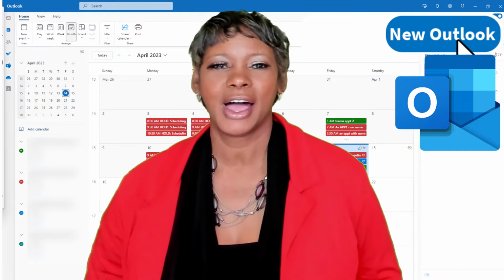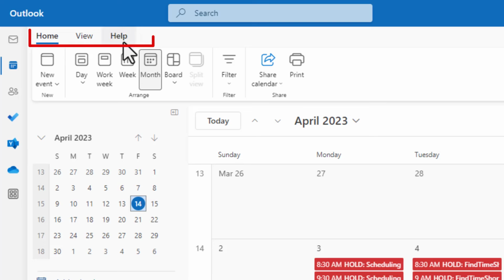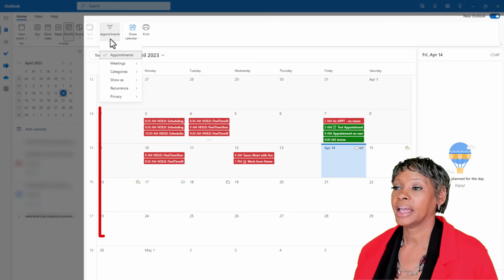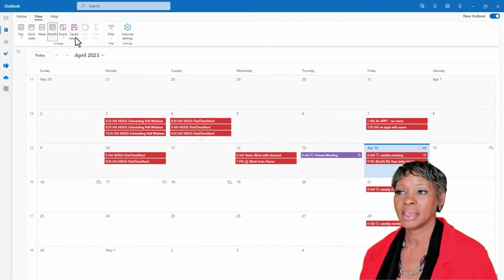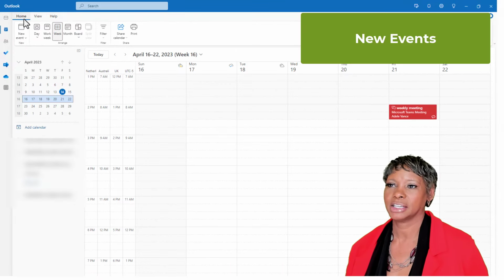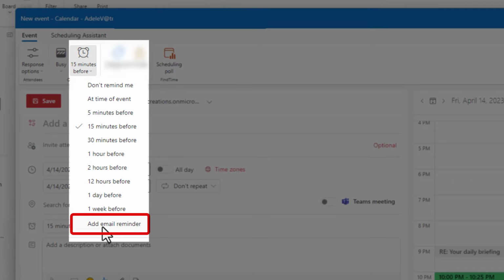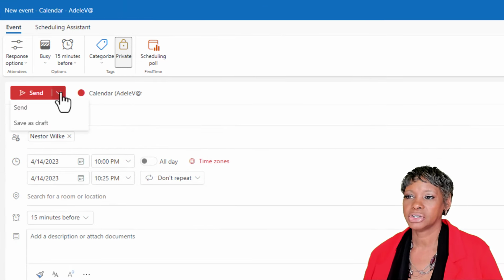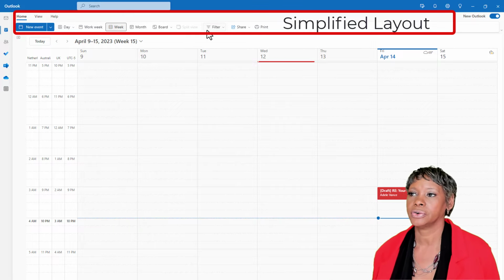New Outlook Calendar for Windows - Showcasing Desktop Features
You will learn how to use the newly redesigned Microsoft New Outlook Calendar for Windows/Desktop. The new look of the calendar adopts many functionalities from Outlook Web for consistency between applications, making it easier to navigate and use. This video showcases the new interface and highlights the feature's changes and improvements.

0:00 Introduction
0:43 Launch New Outlook for Windows
1:24 Display Number of Days
1:55 Filter
2:28 Show/Hide Panes
2:50 Saved Views
3:38 Review Calendar Settings
4:30 New Events
6:44 Add Charms to Events
6:52 Send Options
7:11 Another Method to Create an Event
7:27 Time Zones
7:53 Simplified / Classic Layouts